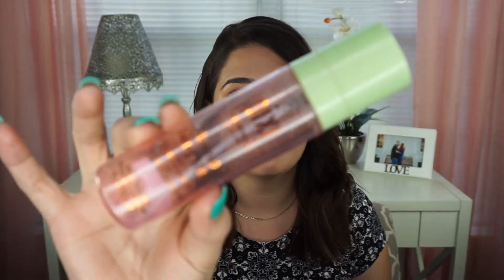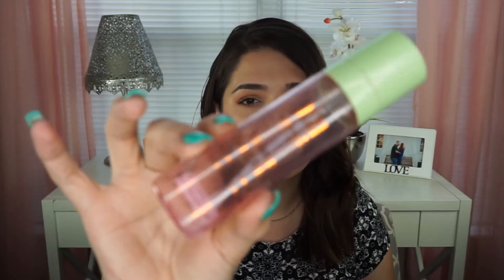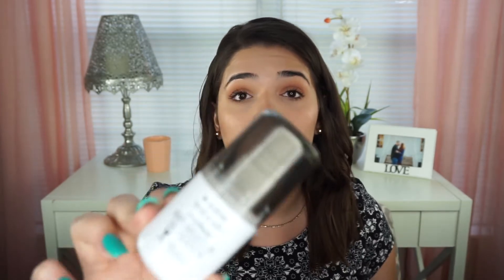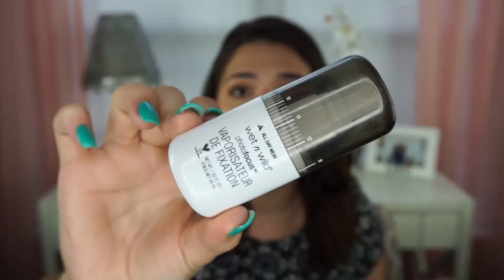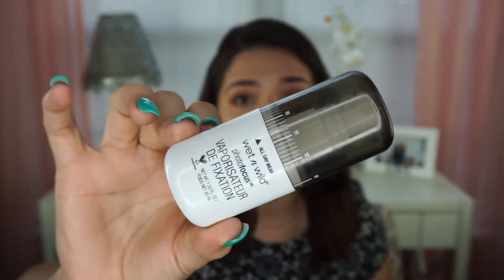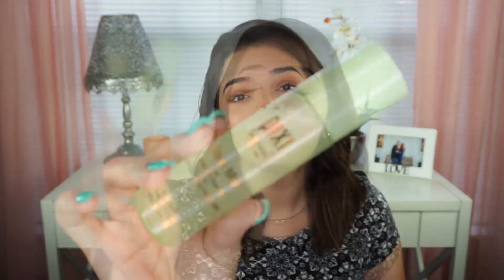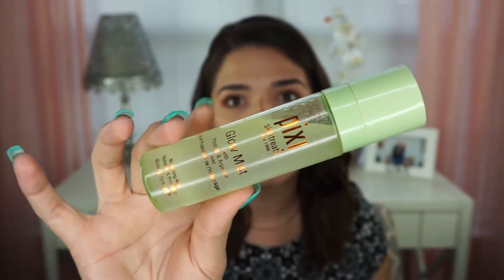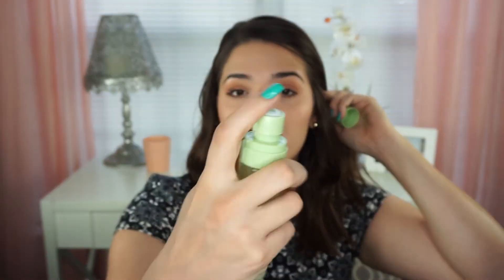Best Drugstore Setting Sprays for Dry Skin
I am loving my Drugstore setting spray. I love the hydrated feels! Love you all!